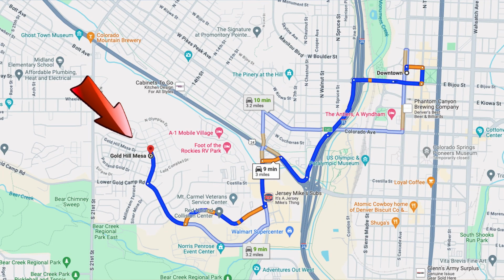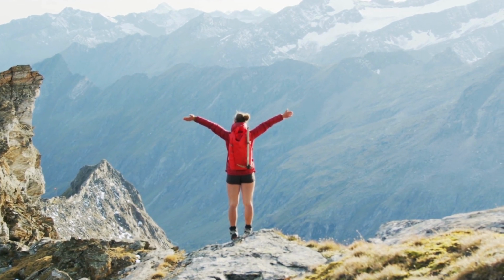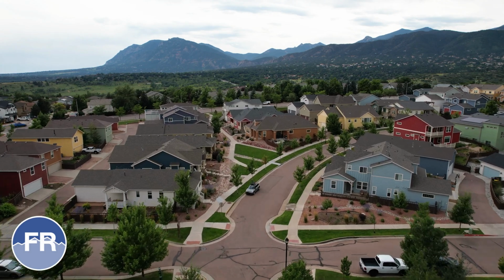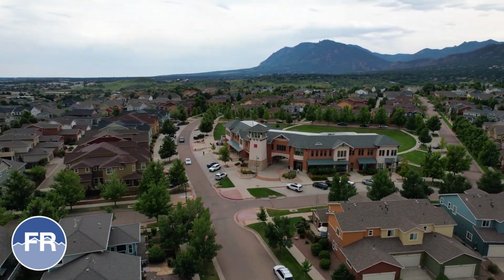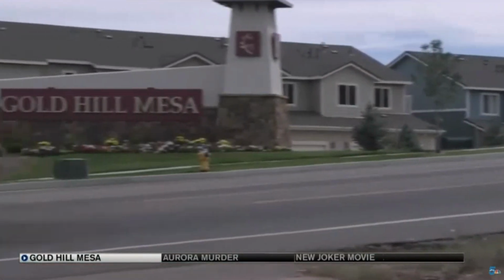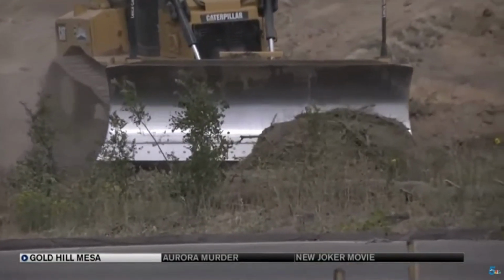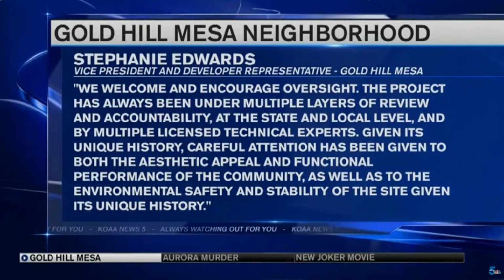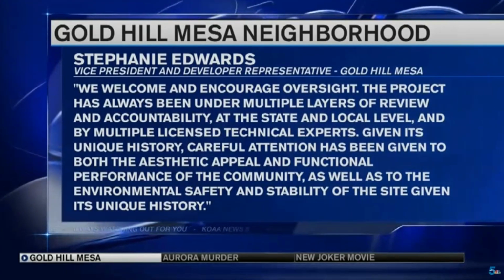🏡 Why Gold Hill Mesa is the Best Neighborhood in Colorado Springs' West Side!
🌄 Looking for the perfect place to live on the West Side of Colorado Springs? Welcome to Gold Hill Mesa, a vibrant, master-planned community offering breathtaking views, unique homes, and an active lifestyle.

📍 What Makes Gold Hill Mesa Special?

🏡 Charming Homes & Unique Architecture – A mix of modern & classic home styles designed for comfort and community living.
🌳 Unmatched Location – Nestled near the foothills of Pikes Peak, with easy access to downtown Colorado Springs.
🥾 Outdoor Lifestyle – Enjoy hiking, biking, and nature trails just minutes from your front door.
🎨 Community & Culture – Gather with neighbors at the Gold Hill Mesa Community Center, featuring art exhibits, social events, and more.
🚗 Convenience & Accessibility – Close to shopping, dining, and entertainment, yet tucked away in a peaceful setting.

✨ Is Gold Hill Mesa Right for You?
Gold Hill Mesa has something for everyone, whether you love mountain views, an active lifestyle, or a strong sense of community.

📲 Thinking about moving to Colorado Springs?
⬅️ to view homes for sale in Gold Hill Mesa.

I'm a Realtor® and work from South Denver to Colorado Springs, Colorado.